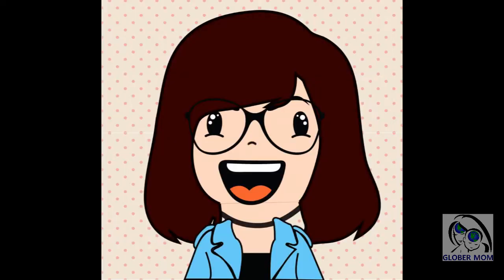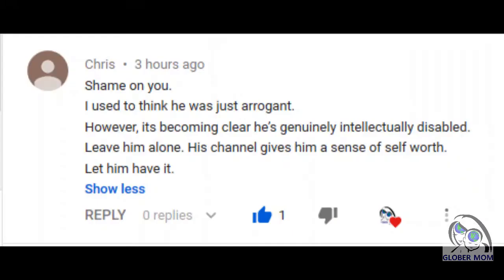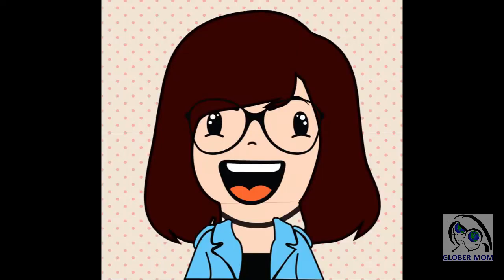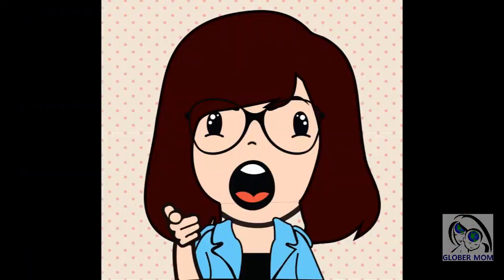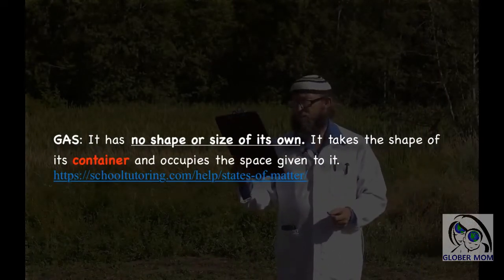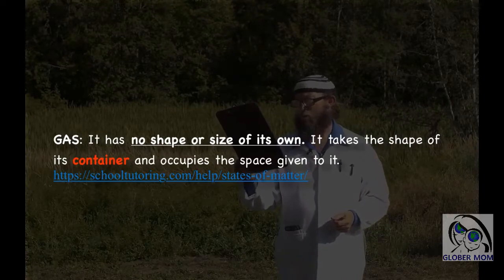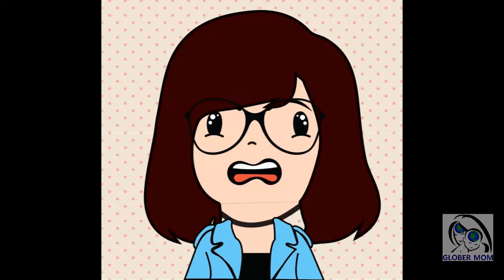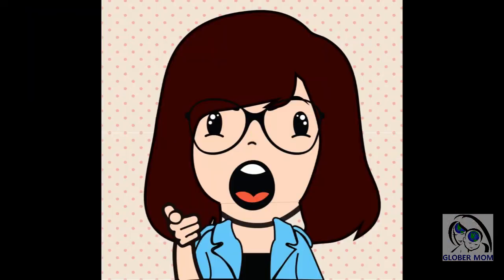JM Truth and His Lesson? on Gas Pressure (fixed and re-uploaded)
I also re-recorded the audio explaining how the sun actually works since I went with what JM said in my original video instead of looking it up and making sure it was accurate. I added the it into the new editing software so I could add the appropriate overlays. And, voila. It is done and dusted.